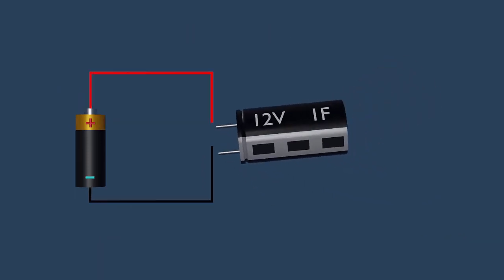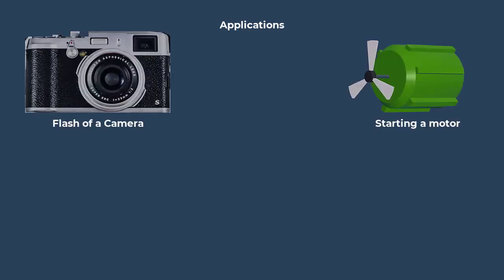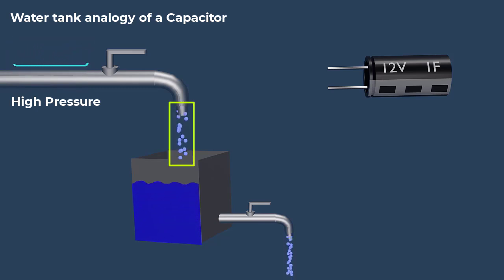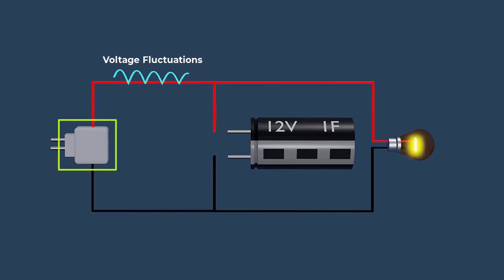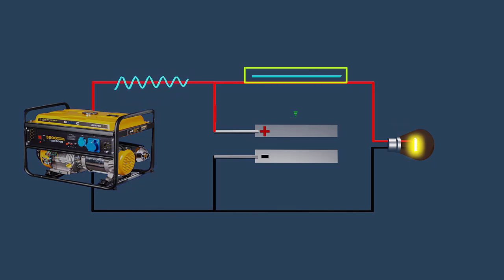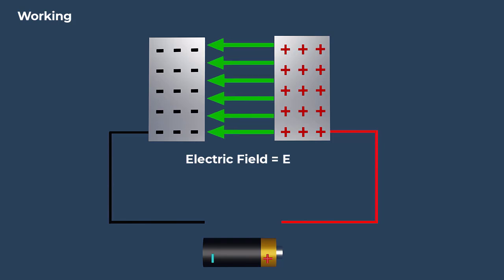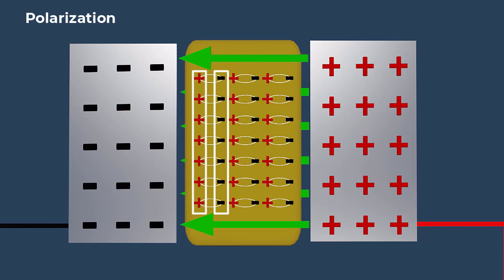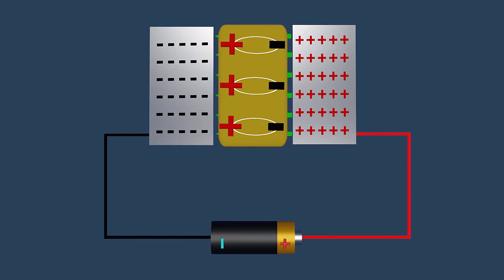Capister working animation | How Capister work | Capister Uses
A capacitor is a two-terminal electrical device that can store energy in the form of an electric charge. It consists of two electrical conductors that are separated by a distance.  The space between the conductors may be filled by vacuum or with an insulating material known as a dielectric. The ability of the capacitor to store charges is known as capacitance.

Capacitors store energy by holding apart pairs of opposite charges. The simplest design for a capacitor is a parallel plate, which consists of two metal plates with a gap between them. But, different types of capacitors are manufactured in many forms, styles, lengths, girths, and materials.